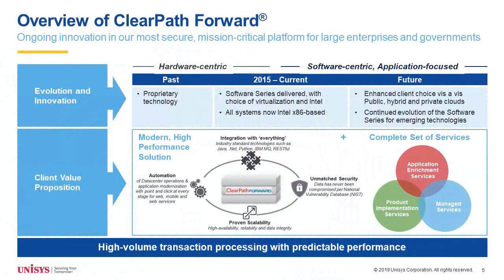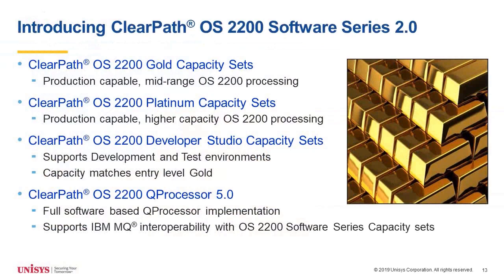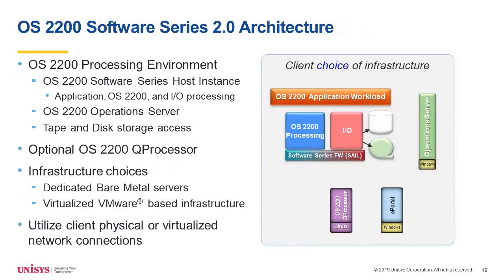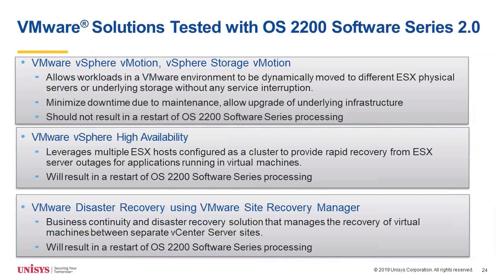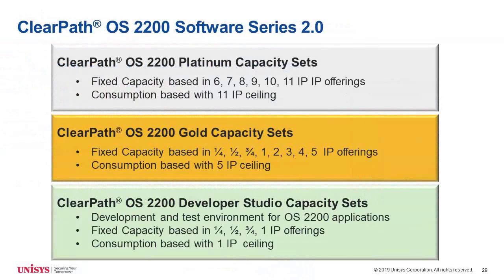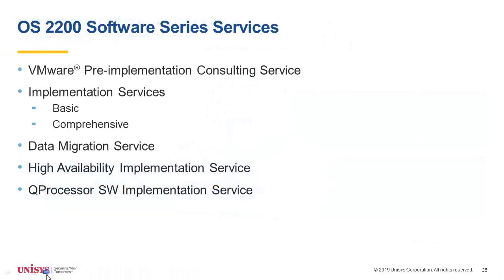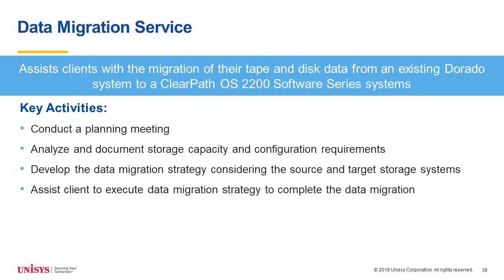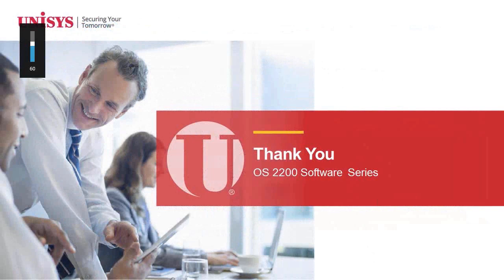ClearPath OS 2200 Software Series Announcement Webinar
As part of our strategy to offer you more and different ways to take advantage of the ClearPath Forward® environment, we are thrilled to announce the new ClearPath® OS 2200 Software Series.

The new ClearPath OS 2200 Software Series solutions complement the ClearPath Forward® Dorado systems by offering you an additional way to run OS 2200 workloads. They offer you choice and flexibility to run your OS 2200 environment on compatible Intel® hardware or VMware® hypervisor platforms; they give you freedom to leverage the core OS 2200 attributes in new, innovative ways.

Please see this webinar recording to find out about the capabilities, features, and benefits of the new ClearPath OS 2200 environments.

This is the recording of the June 12, 2019 webinar.